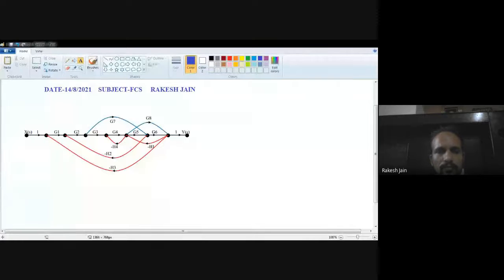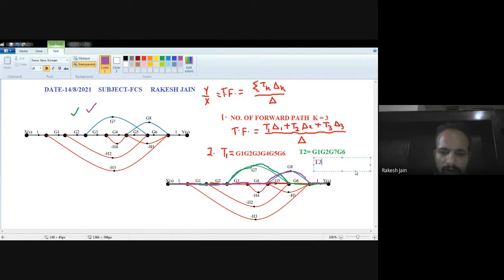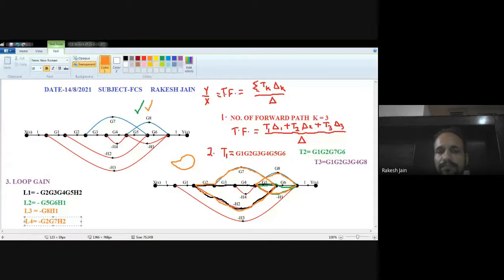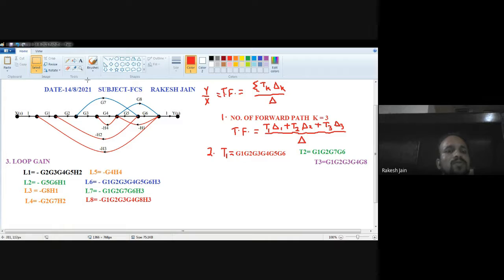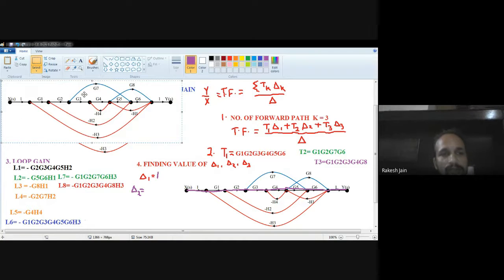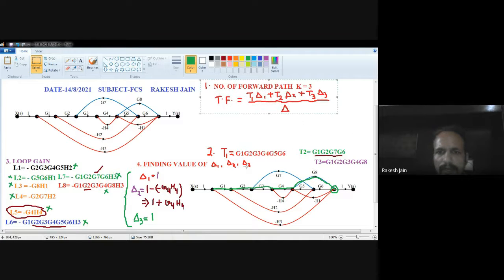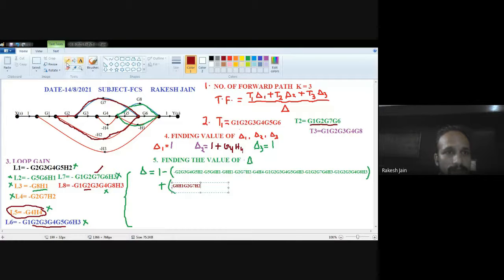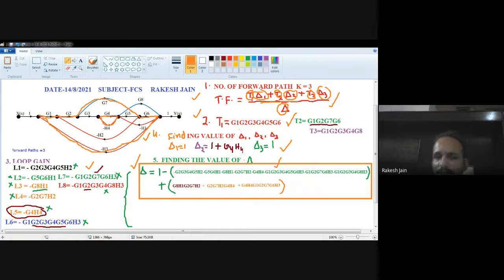NUMERICAL ON SIGNAL FLOW GRAPH (SFG) -FACULTY- RAKESH JAIN(SGVU)